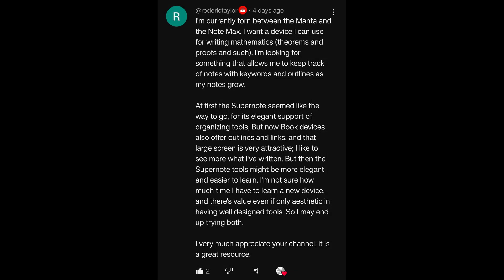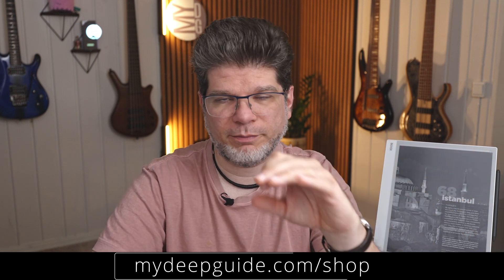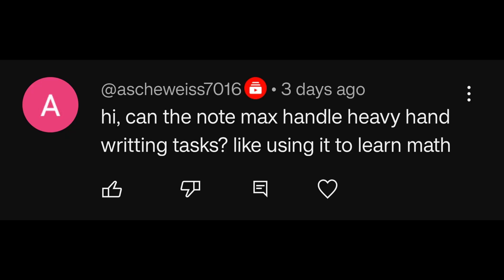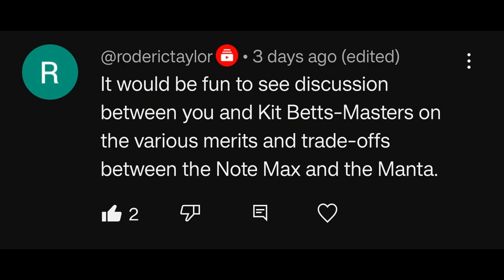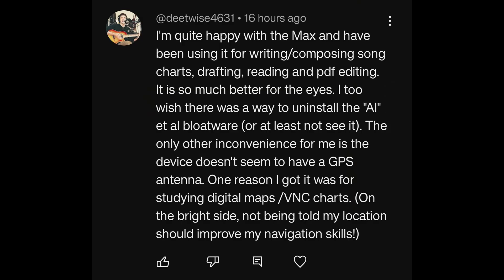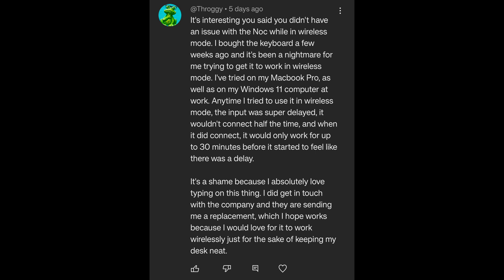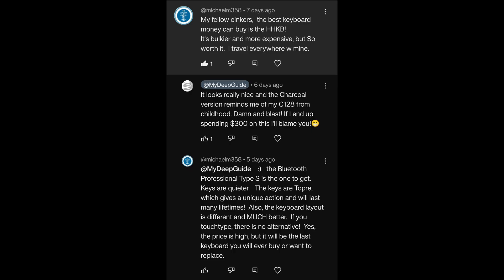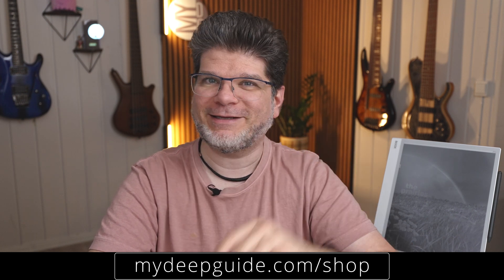MDG Q&A - Episode 31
00:00 Intro
00:11 Supernote Manta vs Boox Note Max for Mathematics
03:42 Boox Go 10.3 for Demanding Workflow
05:03 Boox Note Max for Heavy Handwriting Tasks?
06:53 The Three-inketeers!
07:25 Note Max Keyboard Frustrations
08:52 Boox devices and GPS
09:41 Teacher Needs Maximum Colors
10:06 NocFree Keyboard Wireless Issues?
12:53 HHKB Keyboard
13:39 Logitech Go 2 Keys Origami?

My Deep Guide Q&A is a segment where I gather some of your questions and offer my perspective and/or answers. Also, in the comment section, ask your questions for the future episodes of MDG Q&A :)